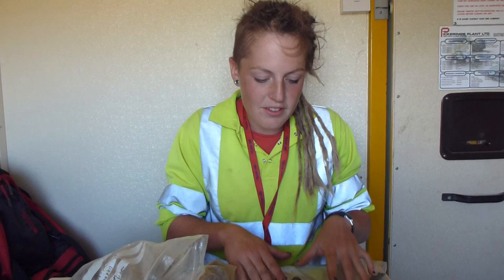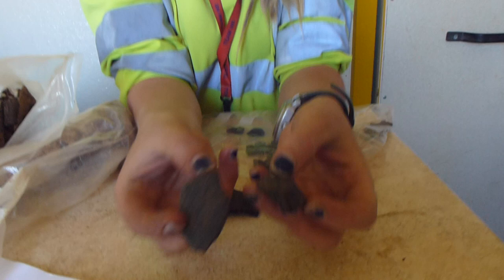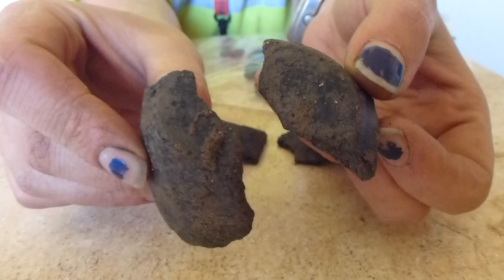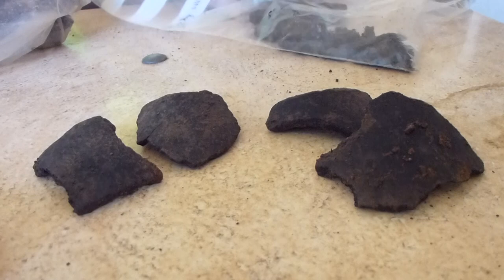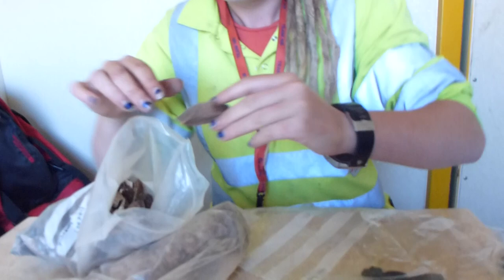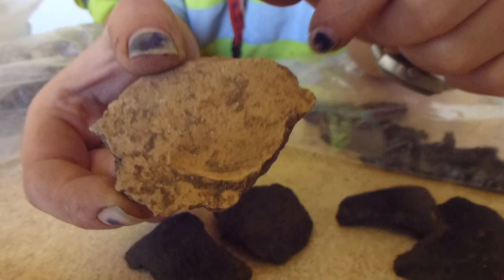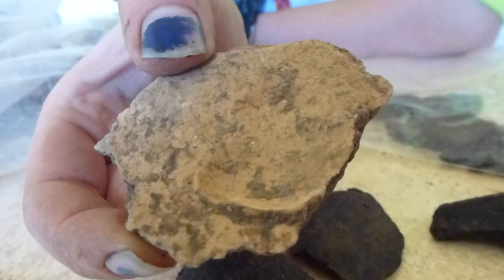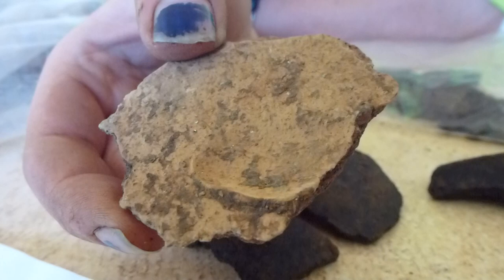Archaeologist from Cotswold Archaeology discussing finds processing at Hinkley Point.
Many finds were discovered on the Hinkley Point excavation site near Bridgwater, Somerset.  These included prehistoric pottery sherds, Roman brooches and coins, fishing weights and an anchor.